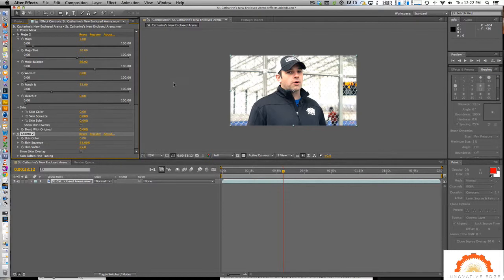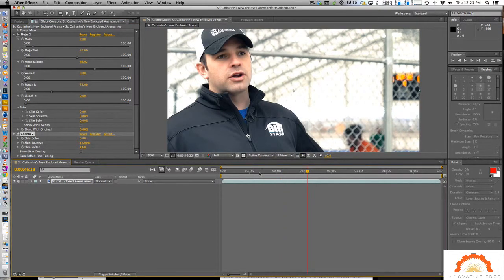3 Steps to Better Videos Using Magic Bullet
In this video I show you 3 quick tips on how to create better videos with Magic Bullet Software in After Effects.